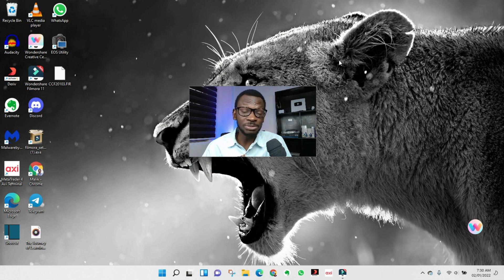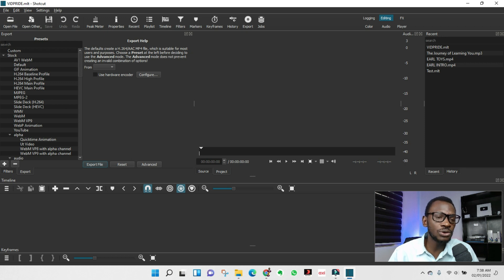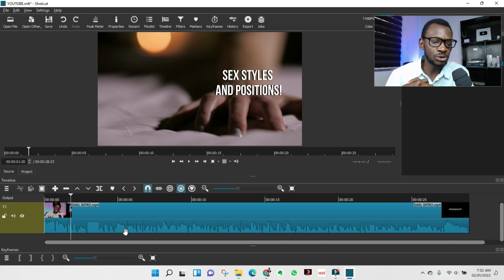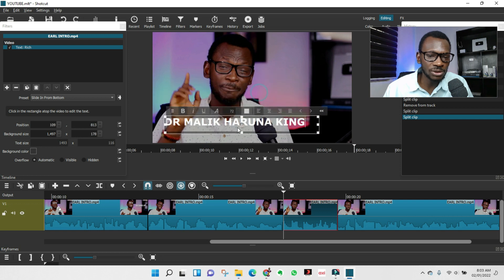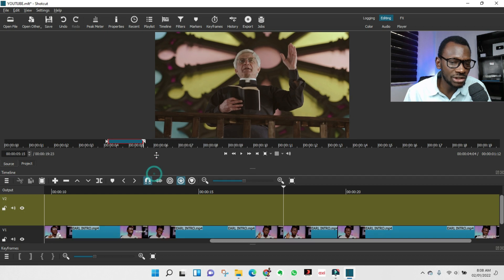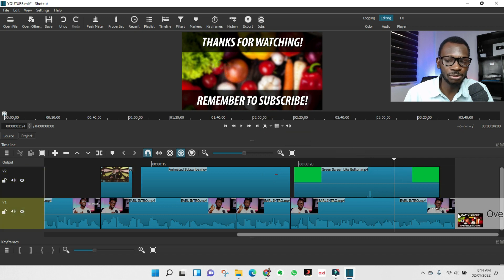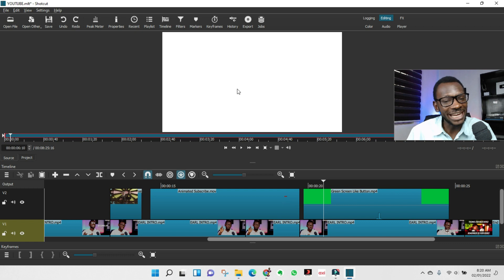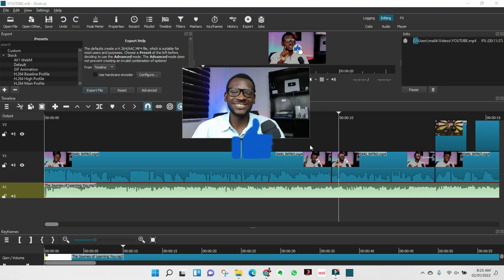👉 Download This FREE Editing Software NOW! (Shotcut Video Editor Tutorial For Beginners)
In this Shotcut video editor tutorial for beginners, we explore how to download and use this Free video editing software to edit your videos.

SHOTCUT TUTORIAL TIMESTAMPS:

00:00 - Introduction to shotcut editing software
00:19 - Downloading the shotcut software
01:13 - Understanding the shotcut interface
02:28 - Importing your video assets in shotcut
03:35 - Trimming, splitting, cutting, and editing in shotcut
05:00 - Adding and editing texts in shotcut
07:31 - Adding B-rolls footages, images, and lower thirds in shotcut
08:40 - Adding like button, subscribe button, and end screen in shotcut
09:28 - Removing green screen and chroma background in shotcut
10:33 -Color grading and color correction in shotcut
12:09 - Adding audio, soundtrack, background music, and sound effects in shotcut
13:26 - Exporting your video in shotcut
13:57 - Important advice!!!

Download my 3-Step Secret Formula To Easily and Quickly Growing A Hyper-Profitable YouTube Channel

📌 THE CHANNEL CHALLENGE

Launch (or Relaunch) Your Own Well-customized, Fully-optimized, Money-ready YouTube Channel in 7 Day -- Or Your Money Back

📌MY PREMIUM YOUTUBE COURSE:

YOUTUBE PROFITS BLUEPRINT: How To Launch, Grow And Monetize A Highly-Profitable YouTube Channel -- And Turn It Into A Cash-generating Machine (Guaranteed!)

🔥 VIRAL YOUTUBE GROWTH TOOL

ALSO, WATCH THESE:

1) 👉 HOW TO CHOOSE A NICHE ON YOUTUBE - 7 Simple, Practical Tips (Best YouTube Niche Ideas 2020)

4) 👉 HOW TO DO SIMPLE YOUTUBE KEYWORD RESEARCH For More YouTube Views & Subscribers (FREE 2020 UPDATED)

5) 👉 How To Start A Viral NETWORK MARKETING YOUTUBE CHANNEL (YouTube Tips For Network Marketers & MLM)

6) 👉 HOW TO BE MORE CONSISTENT AND GROW YOUR YOUTUBE CHANNEL FAST 2020 - How To Batch Content For YouTube

7) 👉 5 POWERFUL MINDSETS FOR SUCCESS ON YOUTUBE - How To Start & Grow Successful YouTube Channel in 2020

8) 👉 HOW TO EASILY GET 4000 WATCH HOURS ON YOUTUBE FAST In 2021 (Top 7 Simple Ways)

9) 👉 THE ULTIMATE YOUTUBE THUMBNAIL TUTORIAL - How To Make A Custom YouTube Thumbnail With Canva (2020)

10) 👉 10 VIRAL VIDEO TITLES TIPS: How To TITLE Your YouTube Videos to Get More Views & High CTR (2020)

11) 👉 HOW TO PROMOTE YOUTUBE VIDEOS TO GET MORE VIEWS 2020 (Use These 4 FREE Methods!)

Hello, my name is Dr. Malik Haruna King. I am a medical doctor and a digital marketing consultant. On this official Vidpride YouTube channel, I provide you with the tutorials, training, tips, and tools to help you grow a profitable online business; and generate passive income, make money online, YouTube Affiliate marketing, and make money on YouTube.